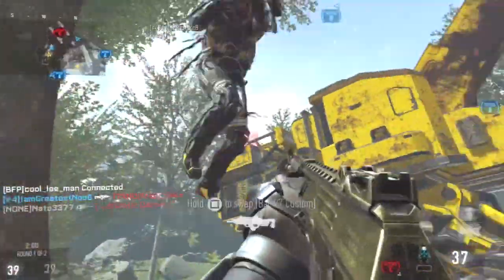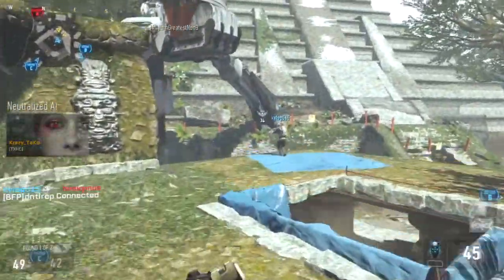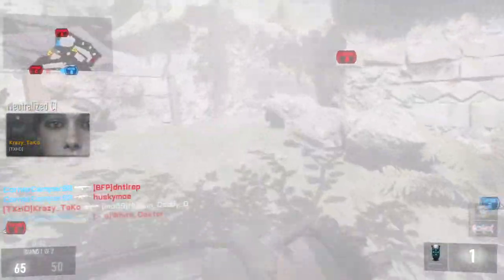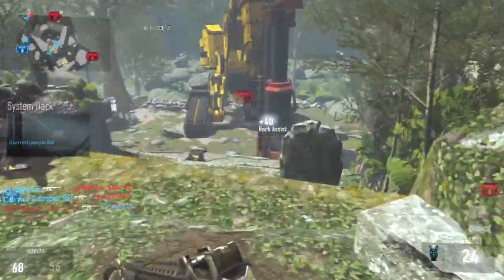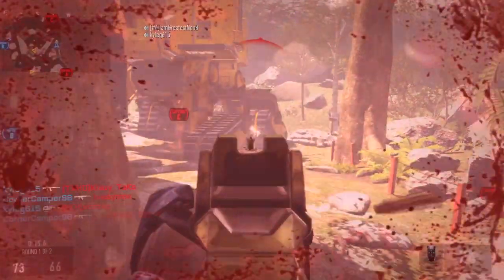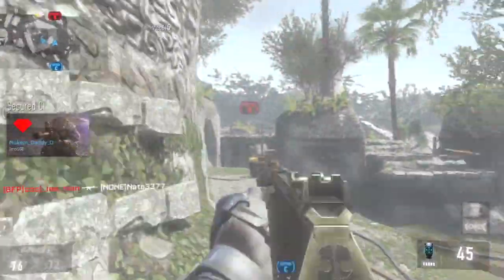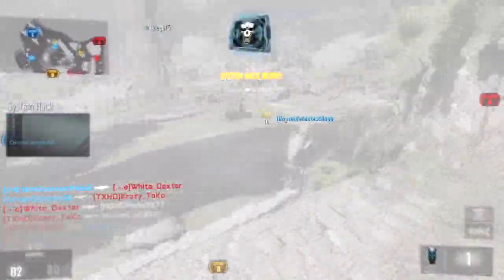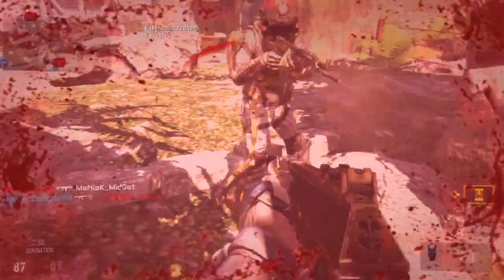COD : Advanced Warfare Double DNA Bomb w/AK12 On Instinct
If You Enjoyed My Content Make Sure To Subscribe And Show Your Support Also Make Sure To Leave A Like On This Video If   You Enjoyed Also Follow Me On Twitter